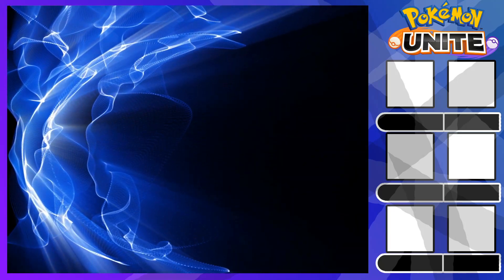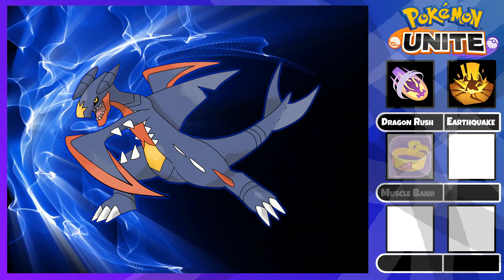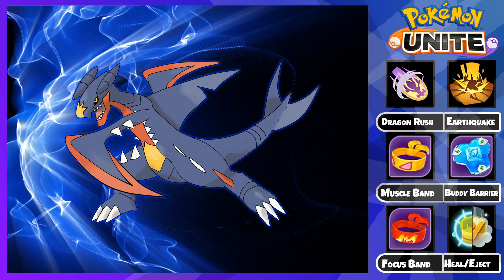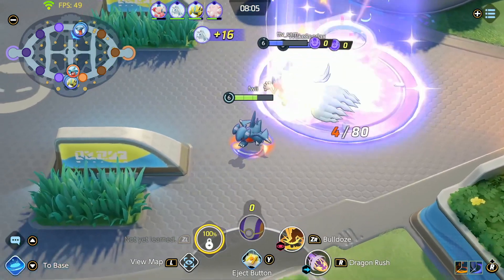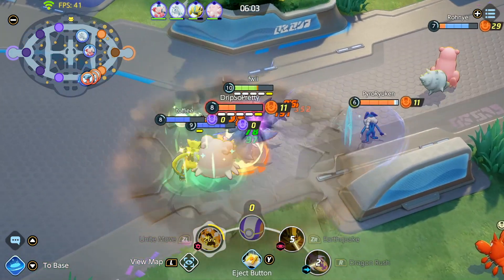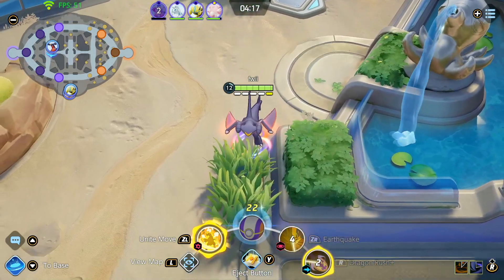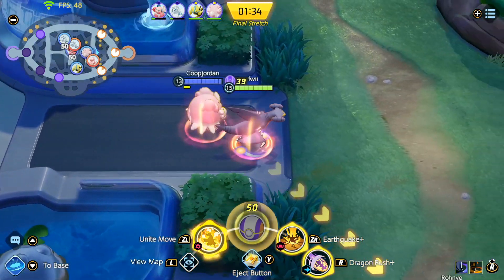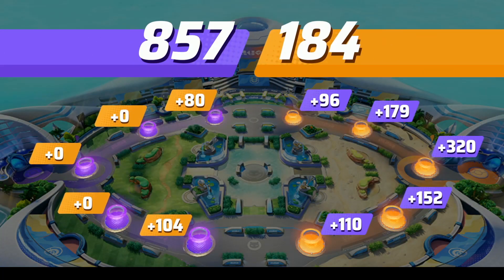Get Master Rank With The Best Garchomp Build